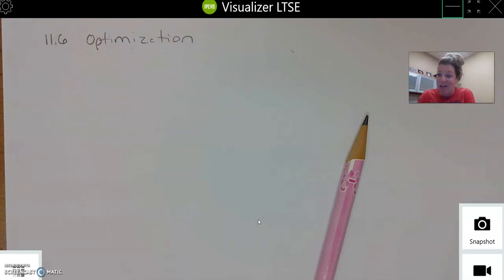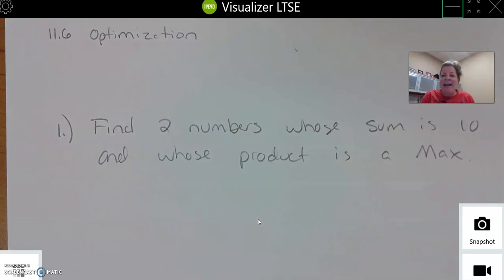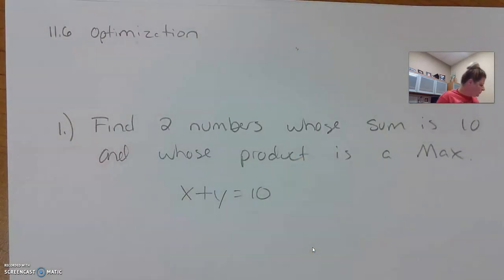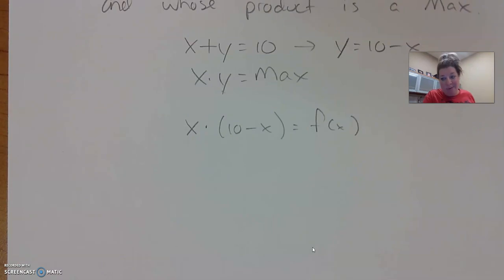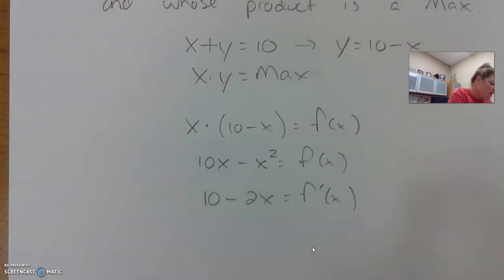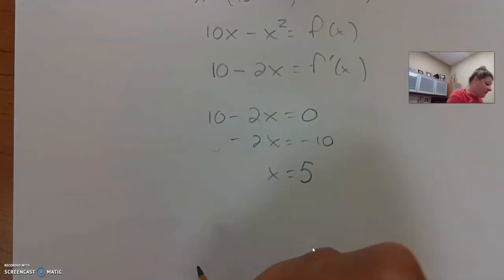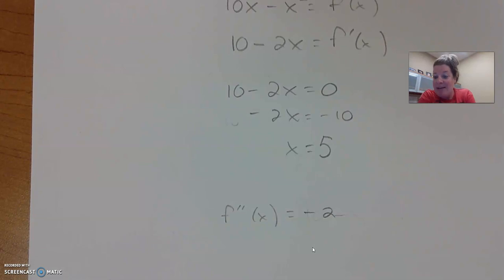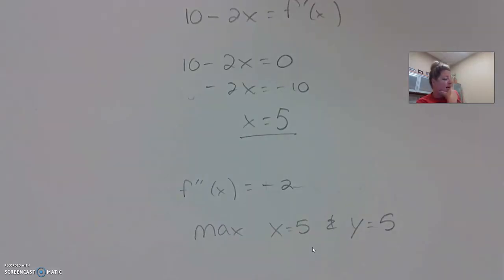11.6 Optimization Business Cal part 1